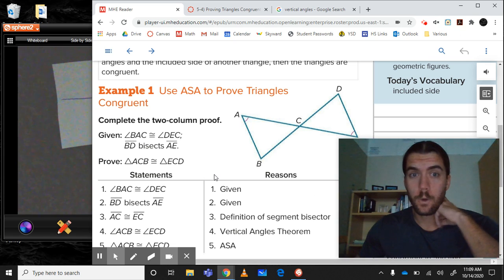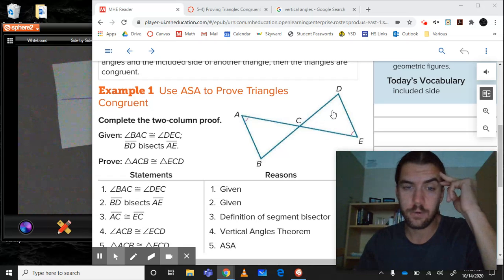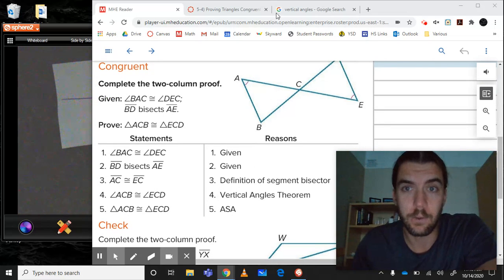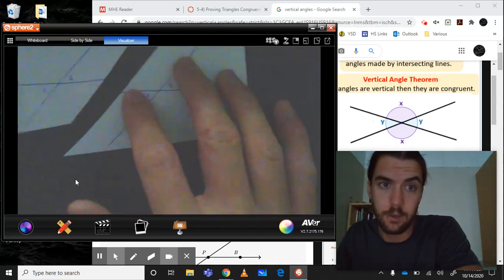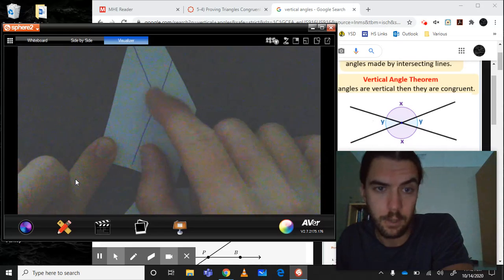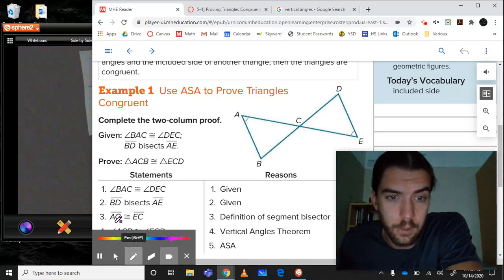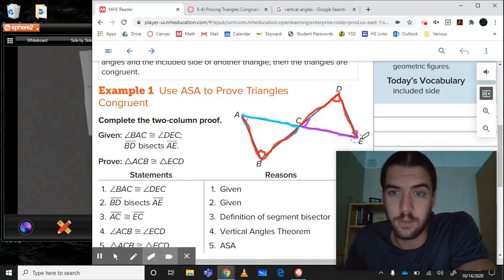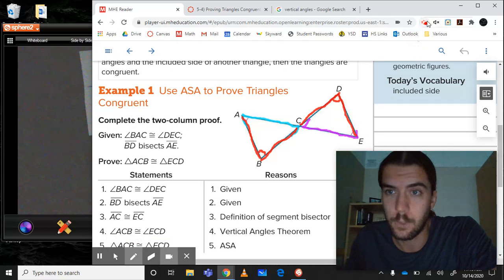5-4) Example #1 - Use ASA to Prove Triangles Congruent